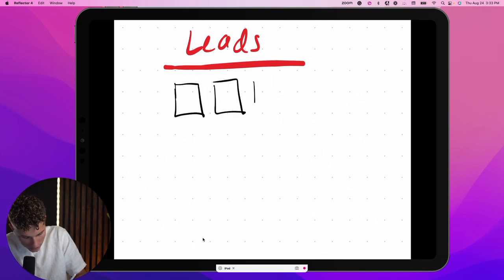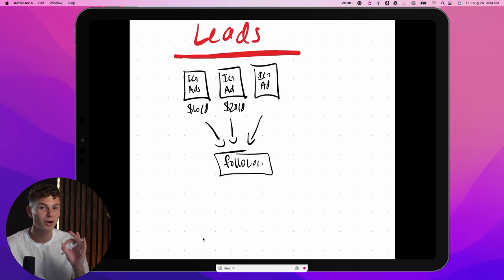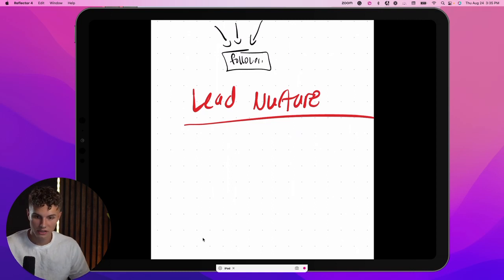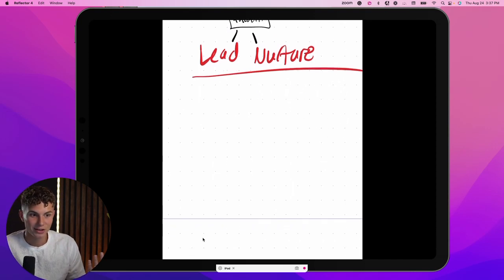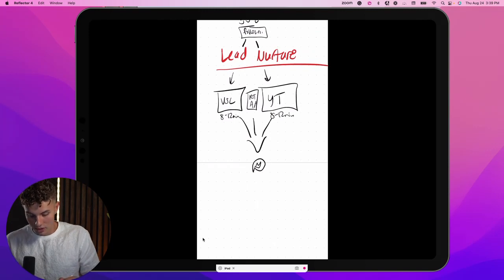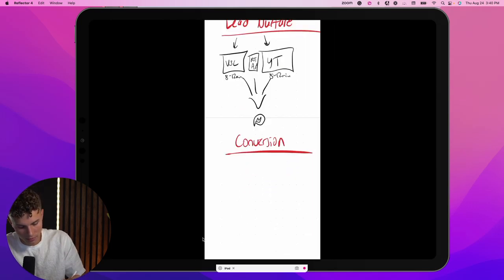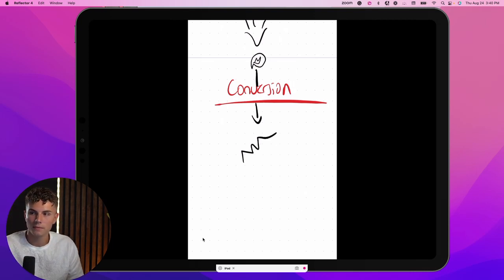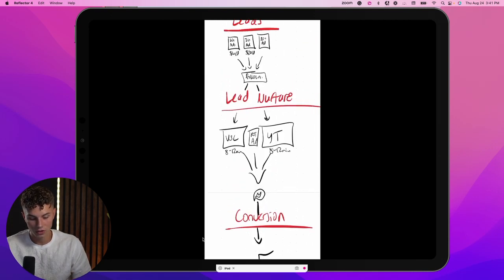The $0-$1M/yr "Social Funnel" for Coaches & Consultants (Step-by-Step)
Want my help to scale your coaching business? Message me here on IG